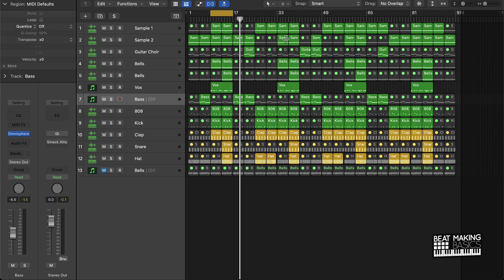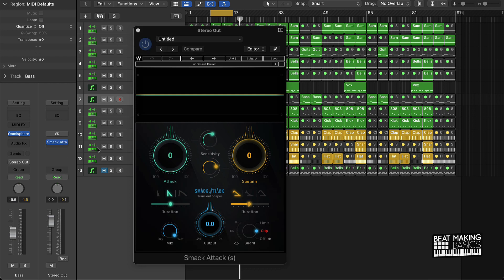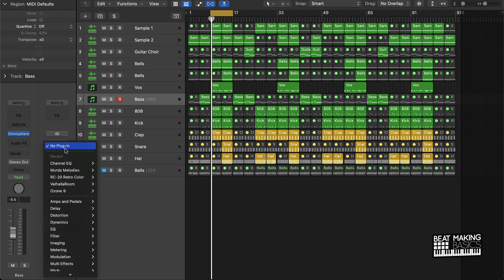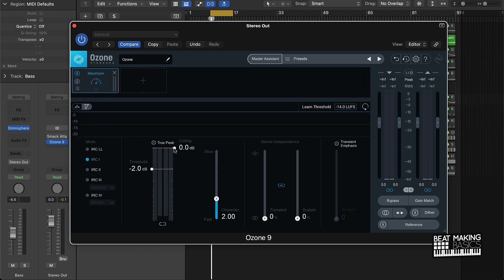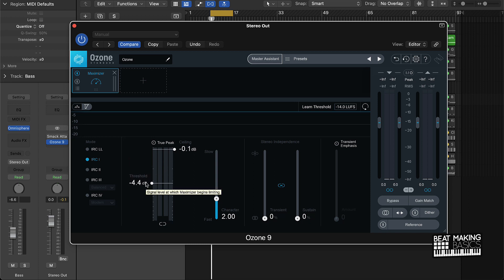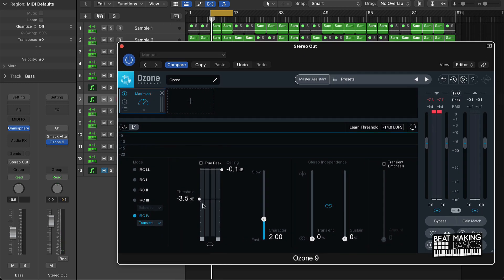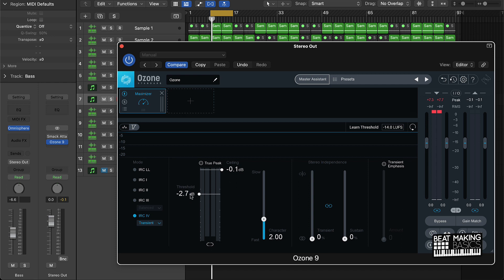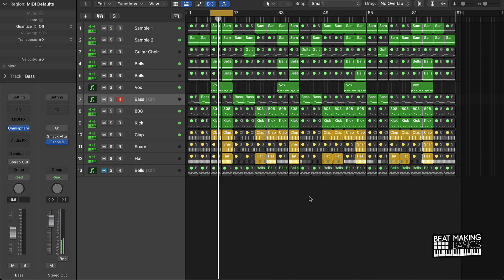The Quickest Way To Master Your Beats In Logic Pro X